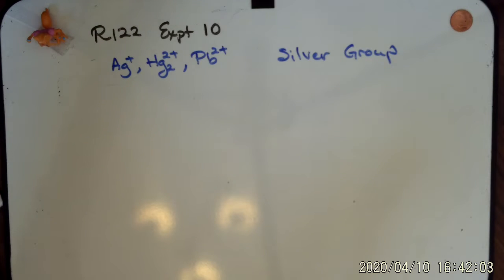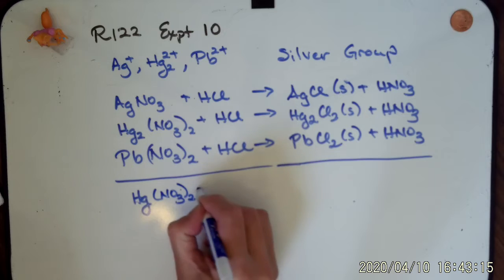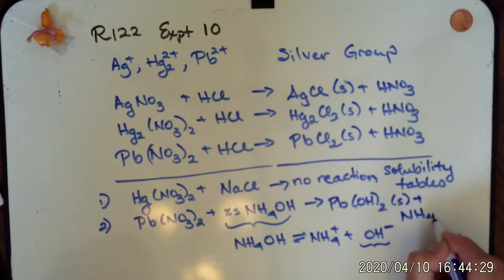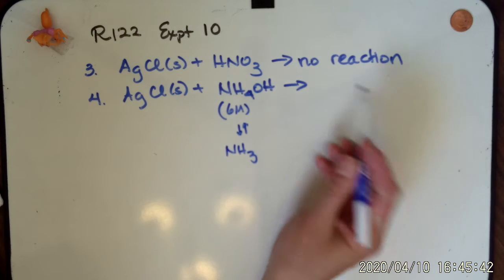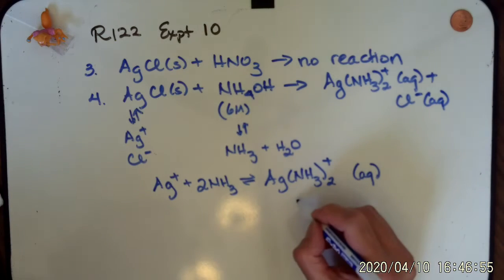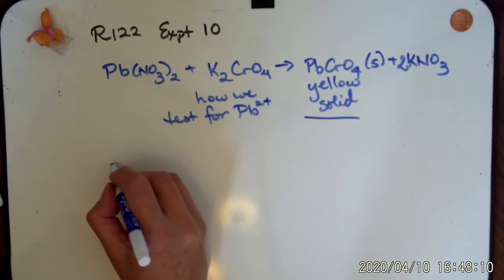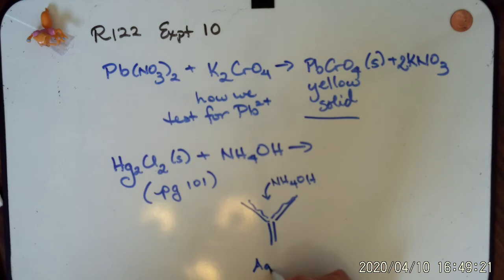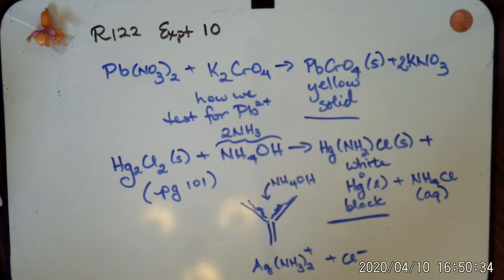Expt 10 Application of Principles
Silver Group Lab